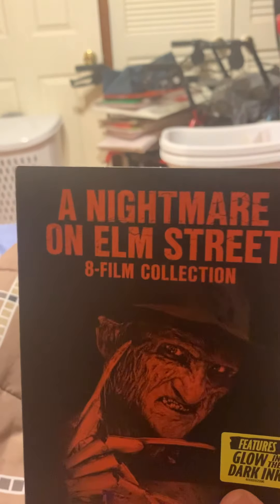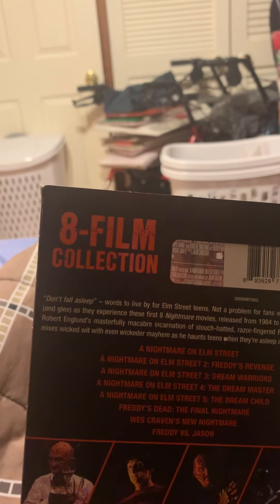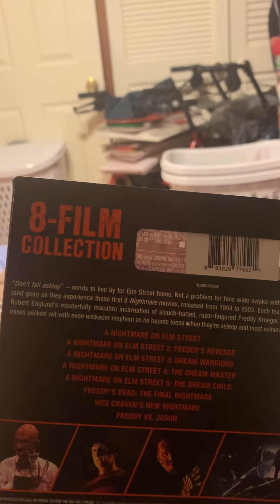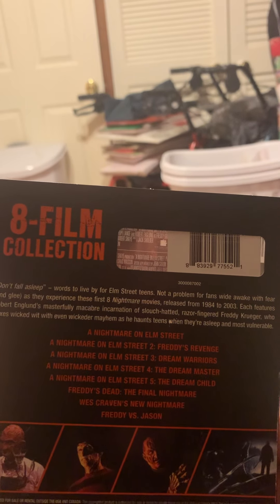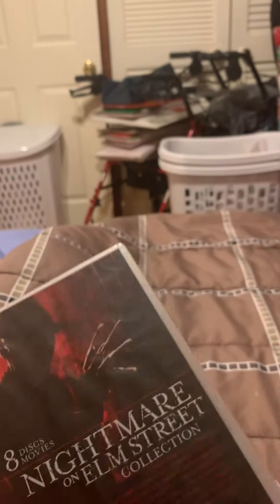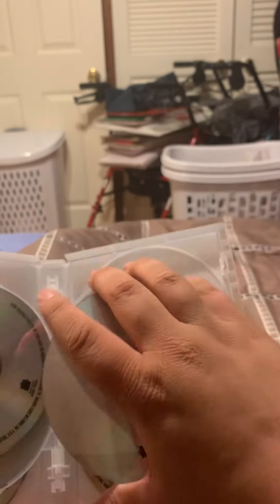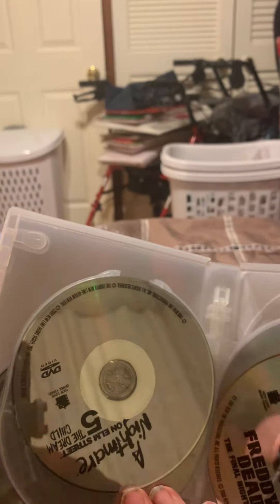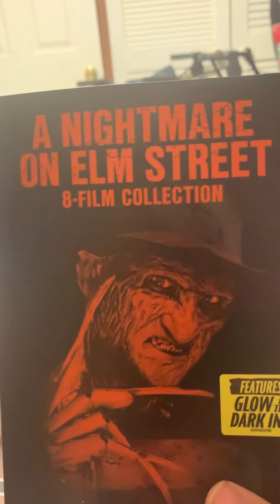A NIGHTMARE ON ELM STREET 8 FILM COLLECTION UNBOXING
The Official Channel of Aust Gaming
My Goal is to make My YouTube channel successful

I am a LiveStreamer who likes to interact with my livestream audience and make videos on games that I think you all would enjoy so feel free to check out my YouTube channel and if you like what you see Subscribe and turn on those notifications for daily content and some more great videos in the future THANKS for stopping by and reading this long channel description!

My PSN GamerTag: AwesomeIsCool7

Add me and message me if you want to be in a livestream/Video

DM on twitter if you want to collab in the future
future

=#=#=#=#=#=DESCRIPTION=#=#=#=#=#=
I am an Interactive Streamer/Youtuber, here to Try to entertain you with gameplay. Please go ahead and Shoot me a Thumbs Up, and Secure the Subscribe button, along with that Bell, make sure to Ring that thing to get all my Notification's like when I go Live, or if I upload a new video.

=#=#=#=#=#=SUB GOAL=#=#=#=#=#=
Please help me reach my sub goal of 5000 Subscribers Which is absolutely insane that I've reached  1000 Subs, considering I didn't think I would ever even reach any Subs , Thank You All, and I Love You All!

THAT WAY YOU KNOW EVERY THAT WAY YOU KNOW EVERY TIME I GO LIVE, OR POST A NEW VIDEO!

If you’d like to join a game with me then read below on how to join

How to Join Game

2 Add me on PlayStation -AwesomeIsCool7
3. Comment your gamertag
4. I’ll invite you to a party chat
5. You join party chat allow your voice to be shared but don’t play music cause I don’t want to get copyrighted